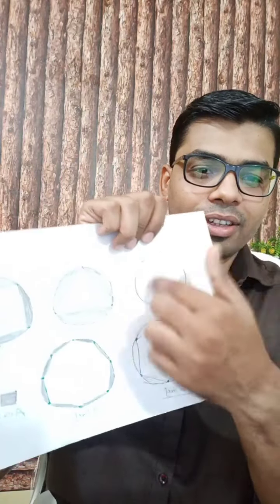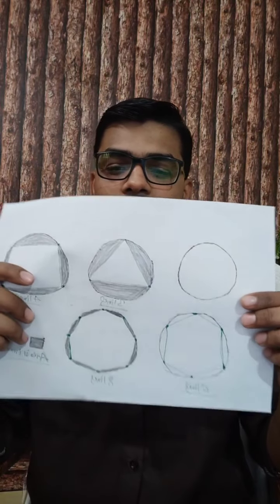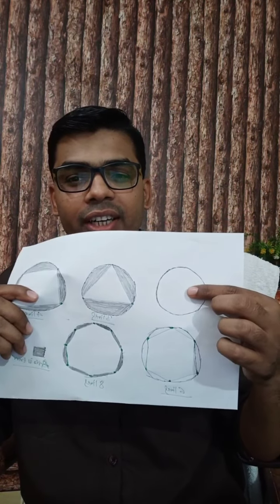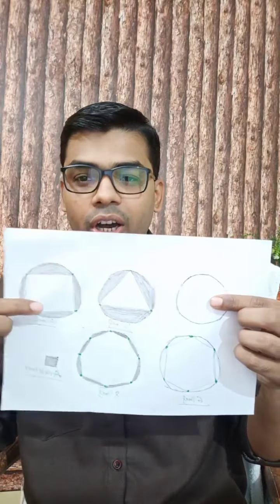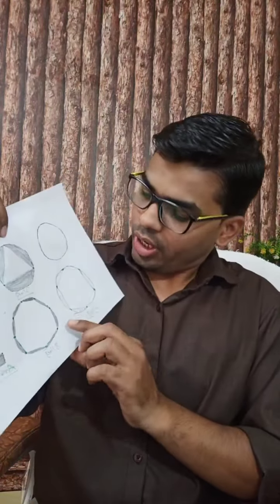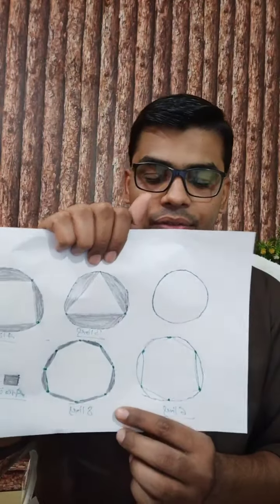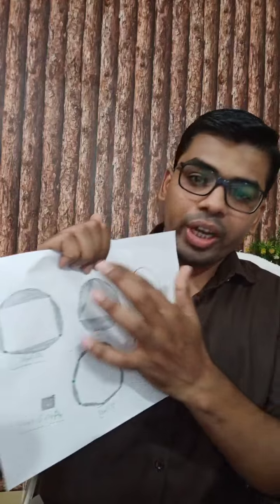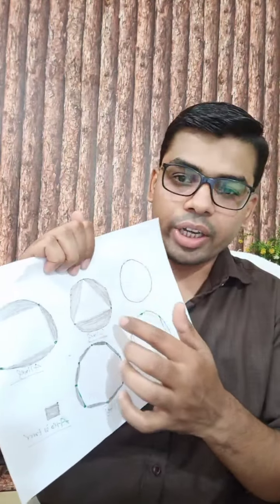Fine Mesh Vs Course Mesh?. Is fine mesh is more accurate in Finite Element Analysis?.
In this short FEA video, we have explained answer of following question

Very Fine mesh leads to higher accuracy then why we go for lower order mesh?.
Or
If we increased number of calculation points (nodes & elements) will improve accuracy?.
Yes, in general increasing calculation points improve accuracy.

By increasing number of lines, error margin reduces. Number of straight lines are equivalent to number of elements in Finite Element Analysis.

If higher number of nodes and element leads to higher accuracy then why not to always create a very fine mesh with maximum possible nodes and elements ?.

You guys can start with our Basic Internship project-based Course for registration and details about the course click on the below:

Thanks
KI Team